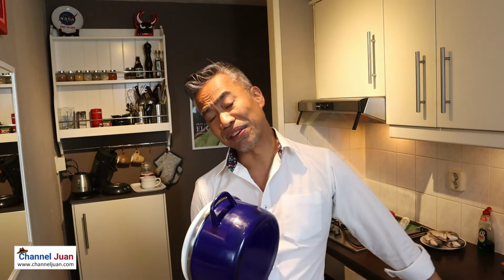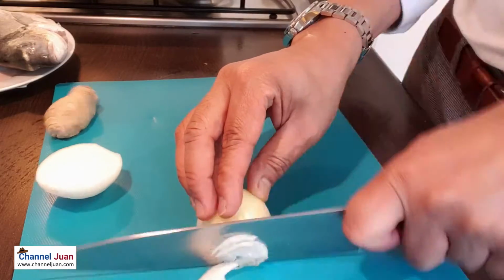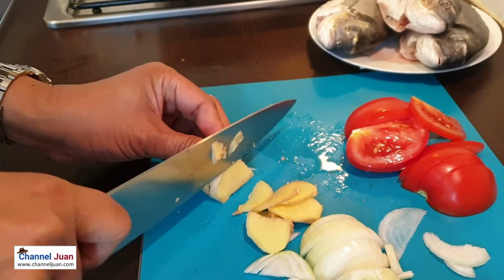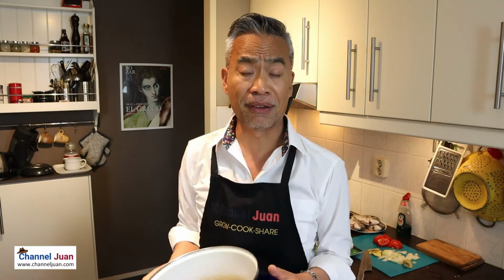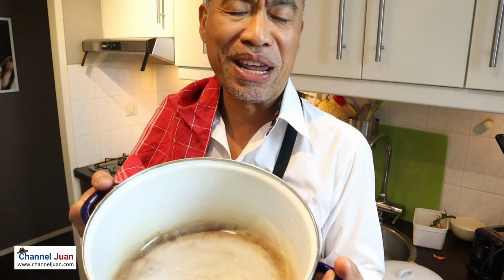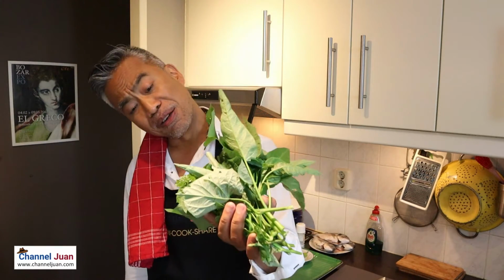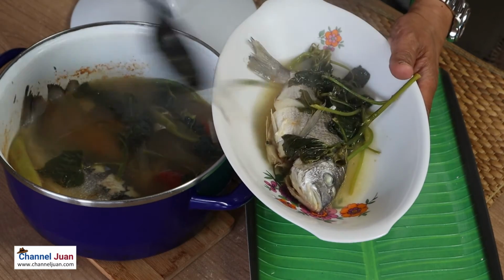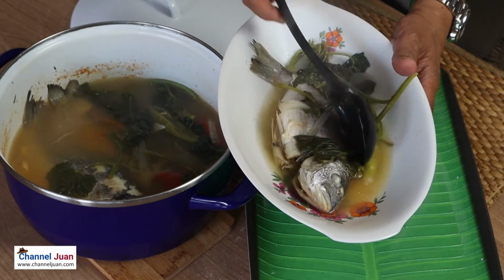Sinigang na Isda - the Secret for a Balanced Taste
Hi everyone, your kuya here, I am sharing you my favorite Sinigang na isda version illustrating how to balance the flavors: sourness, fattiness and saltiness. Sinigang is a favorite Filipino soup that is sour and flavorful. Fatty fish works magic. I used tamarind as my souring agent and camote tops for my veges. It's easy to make, a soothing and healing dish.

Ingredients:
2.75 lbs Silk Snapper, bangus or Dorado, about 1 kilo of Fish (not mackerel or sweet water fish)
1 tsp Salt, to season the fish
2-3 Tomatoes
1 onion
thumb size ginger
camote tops (or your choice of greens)
4-6 Chilis
2 tsp Fish sauce
1 litre water
1 tsp Salt, to taste